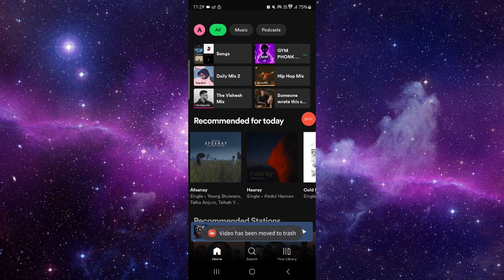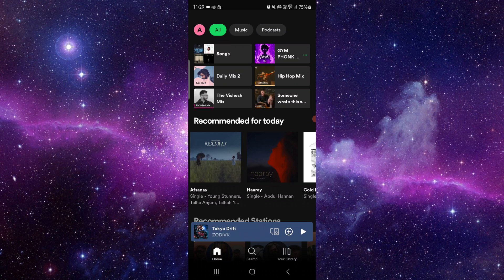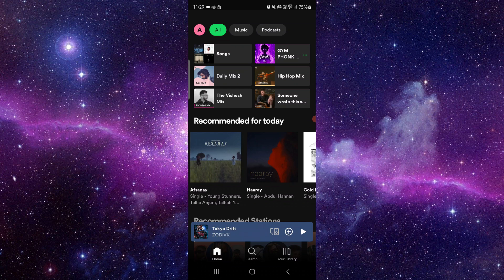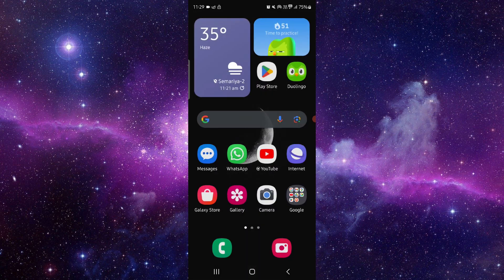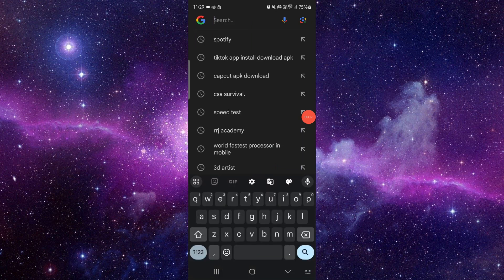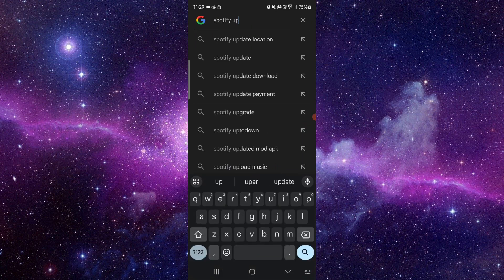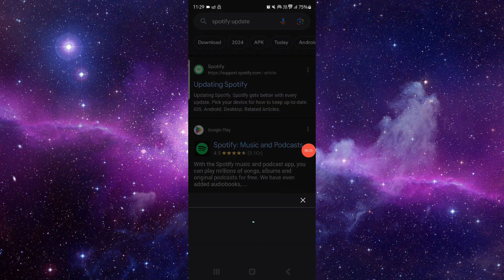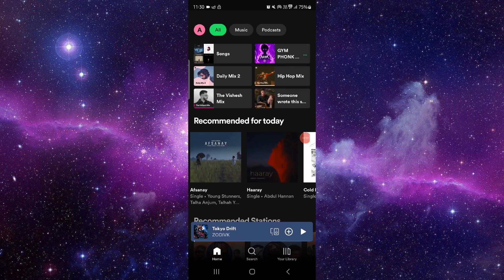✅ How to Fix Spotify App Freezing (How to Fix App)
Learn how to fix the 'Freezing' issue in the Spotify app with our comprehensive guide. This video walks you through the steps to reinstall the app and ensure smooth operation.

Key Learning Points:
 • Understanding the 'Freezing' issue in Spotify
 • Step-by-step guide to fix the issue
 • Tips to ensure smooth app operation